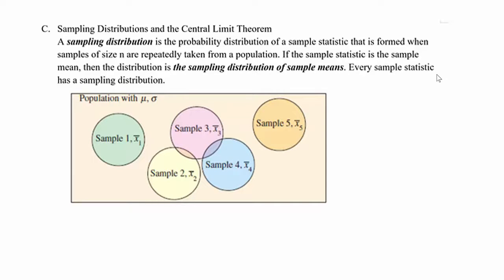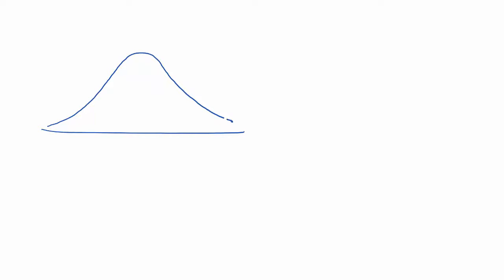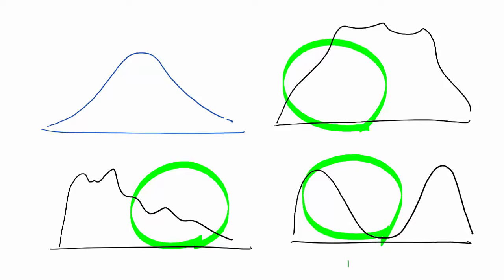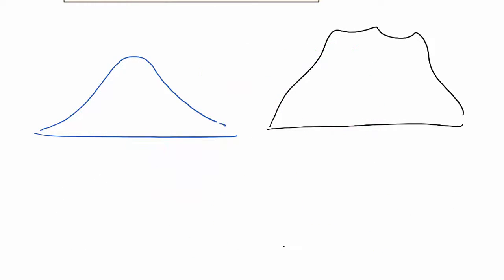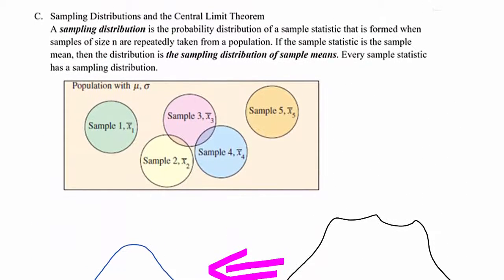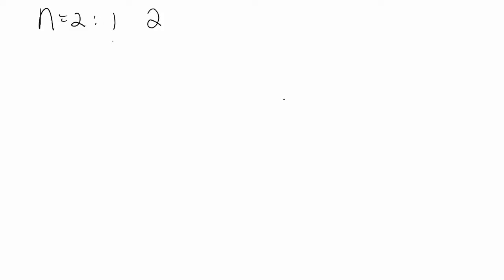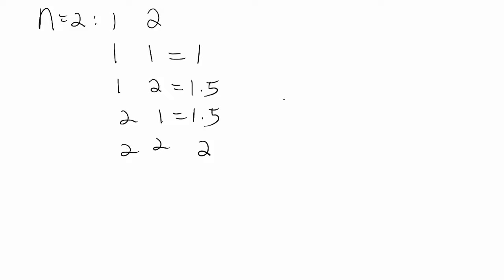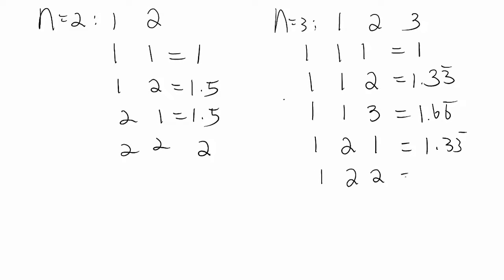Lesson 10.3 Sampling Distribution